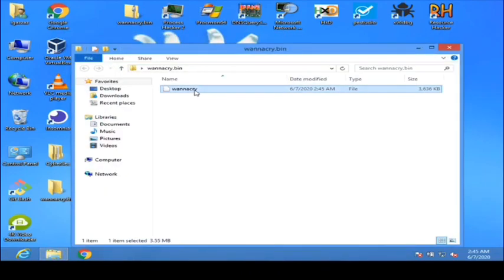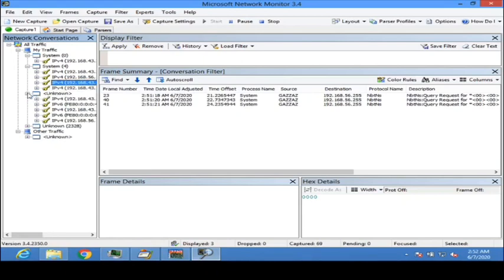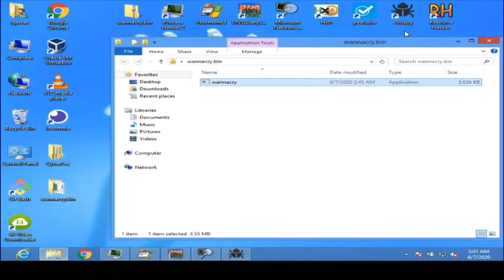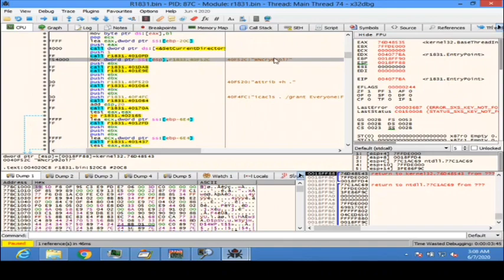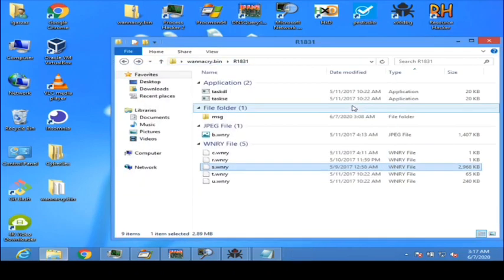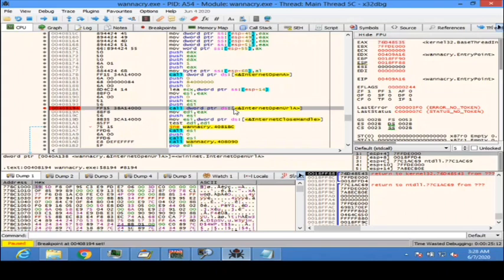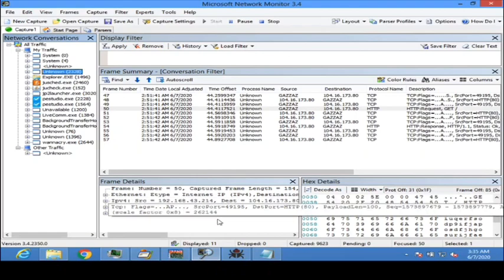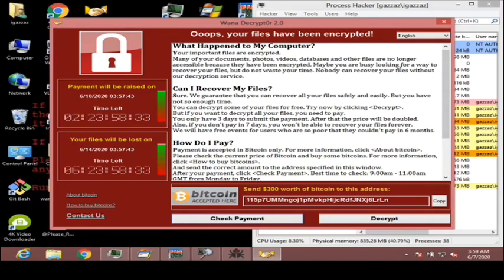Wannacry Ransomware Analysis and Dissection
MS19808994

Hope this video is useful to get started with comprehensive malware analysis.

If you enjoyed the video, please press like.